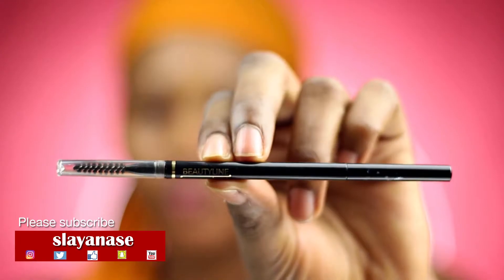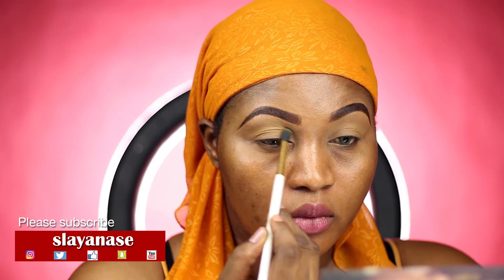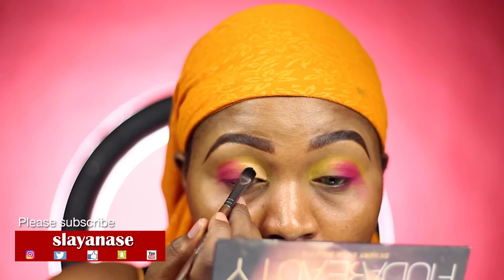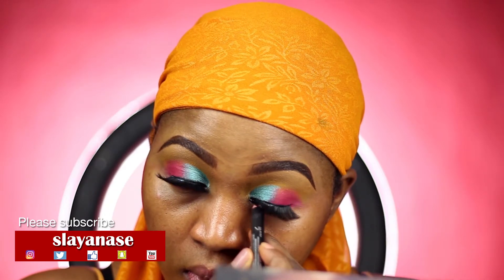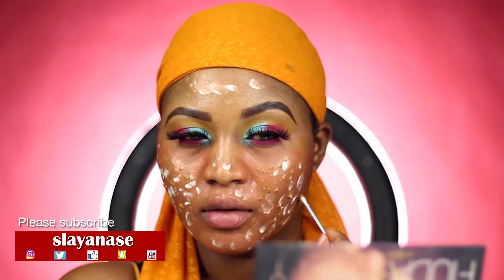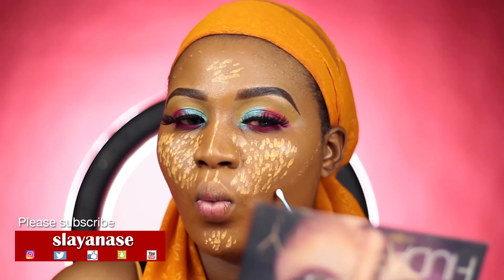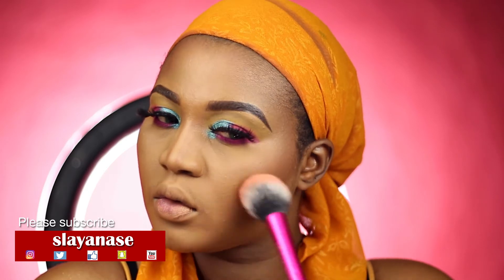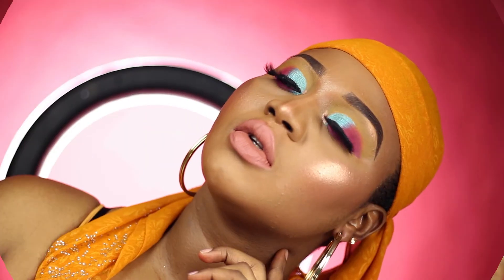UNICORN MAKEUP (HUDA BEAUTY ELECTRIC OBSESSIONS)